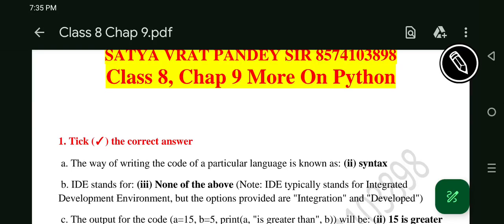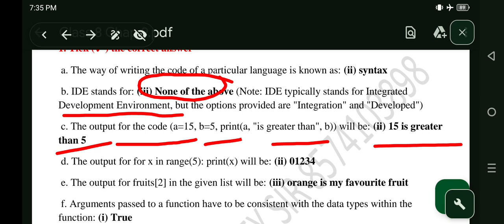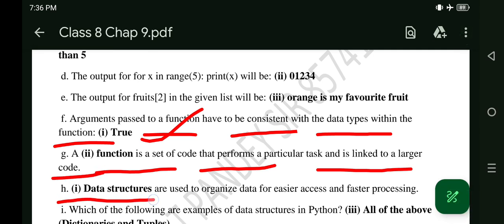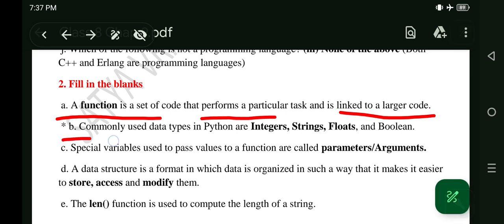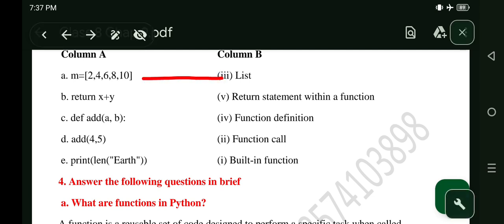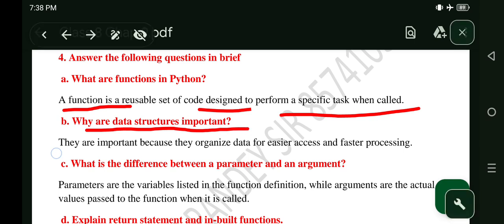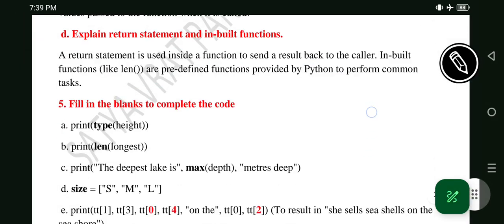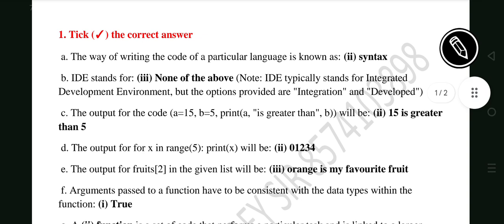Class 8 Chap 9 More on Python । full excercise explained । Chap 9 l more on python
Collins Publication smart tech class 8।
chap 9 More on python l full excercise explained।